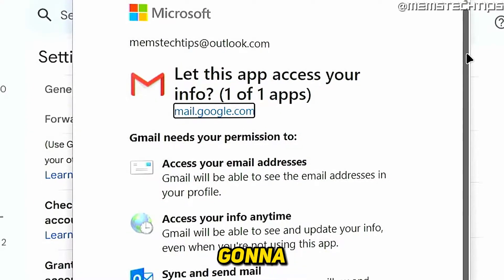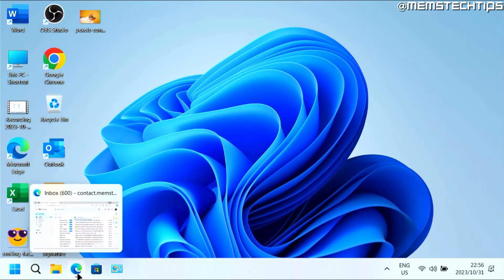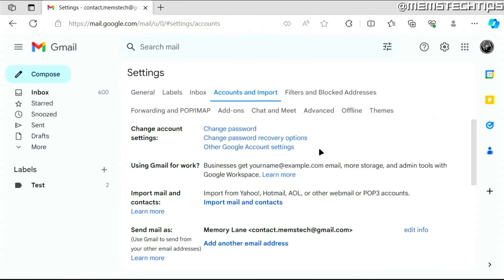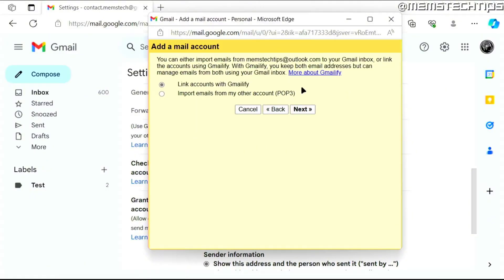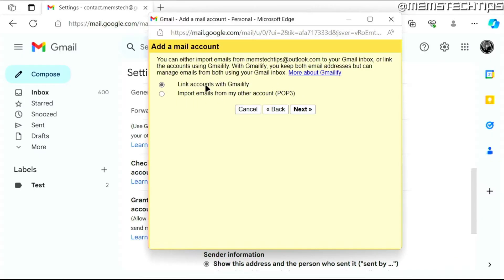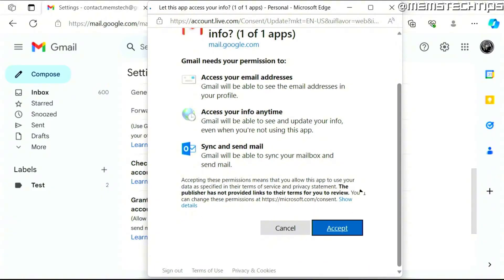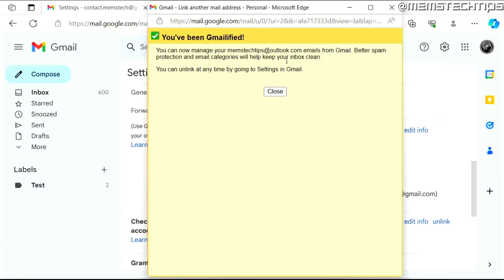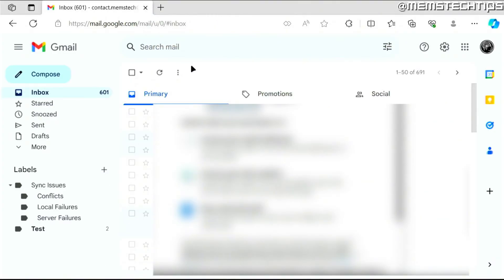How to Use your Outlook Account on Gmail (Tutorial)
In this tutorial video, I'll show you how to use your Outlook account on Gmail.